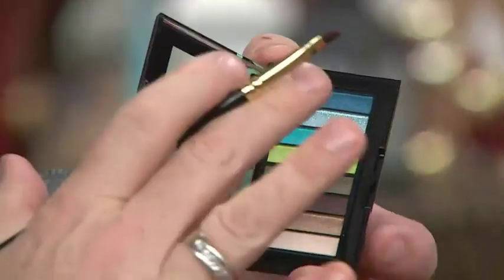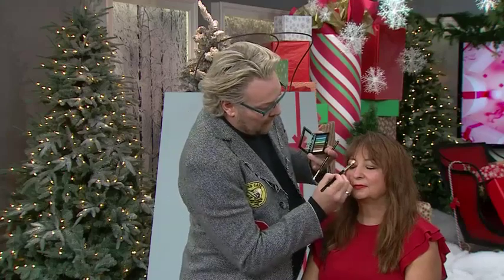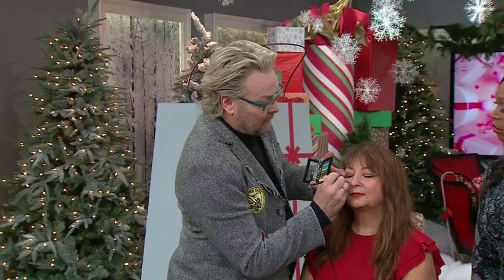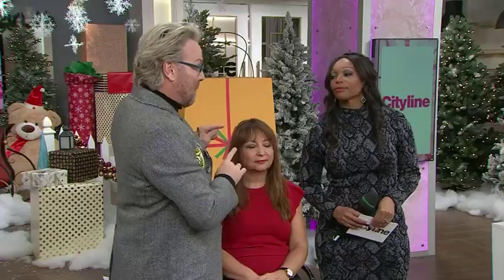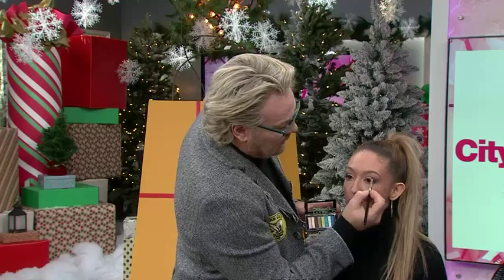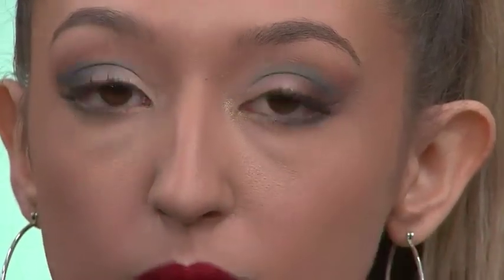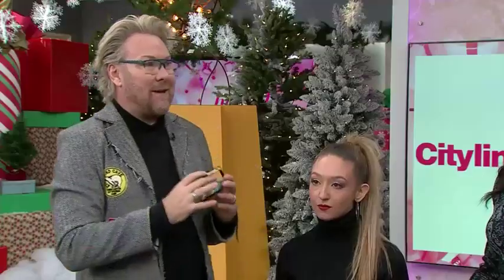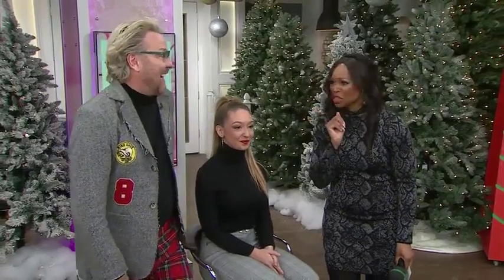How to navigate the colours in any makeup palette you open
Palette problems?! Derek Selby shows us how to navigate ALL of those colours in any beauty palette you open.